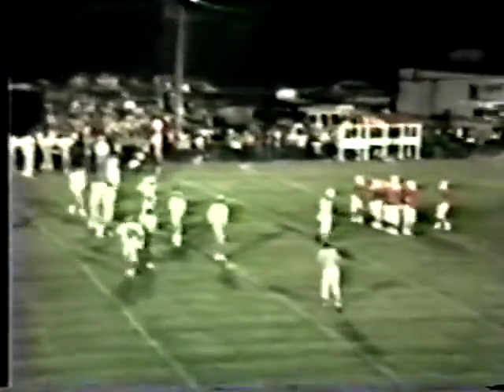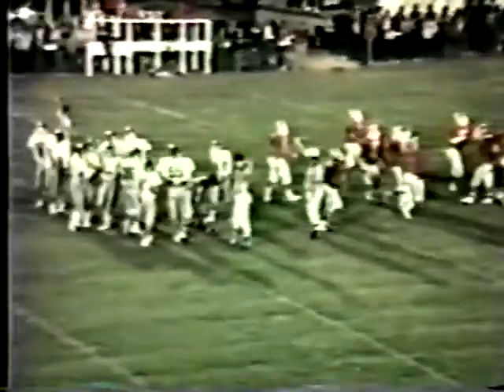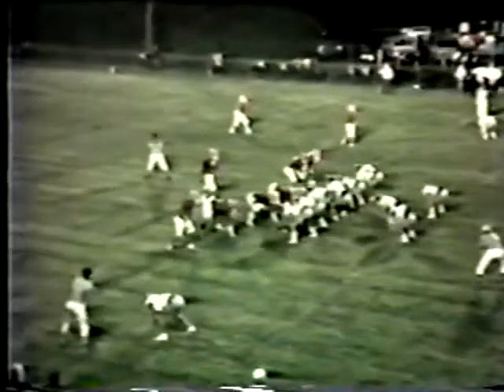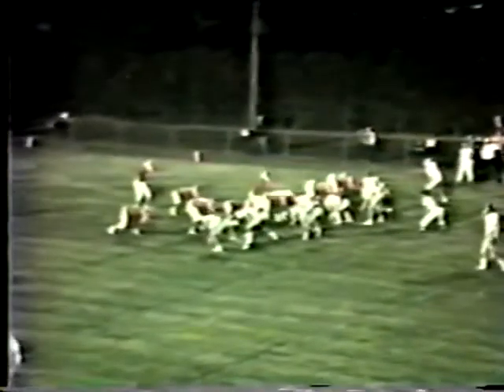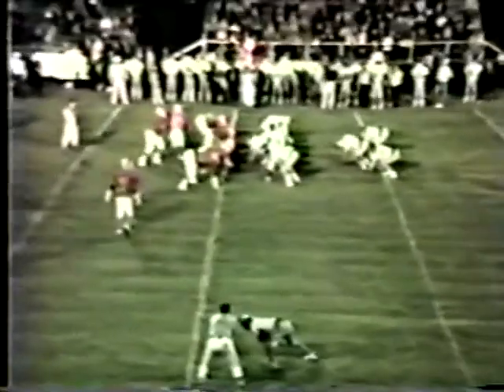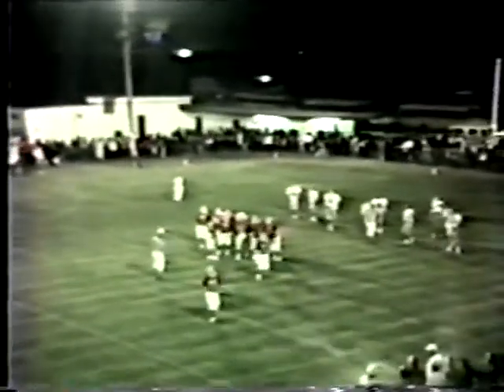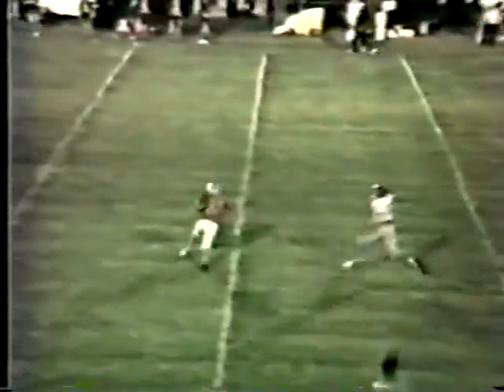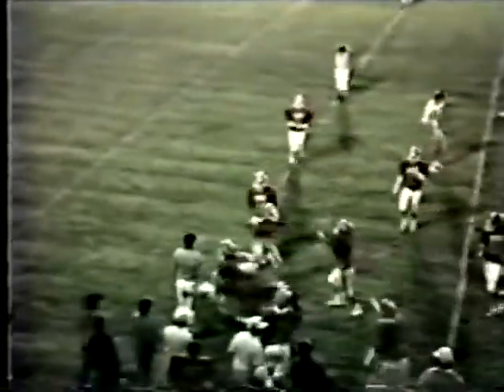1985 Westville Yellowjackets at Stilwell Indians Football (COLOR)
1985 Stilwell Indians Football
The Final Battle for Baron Fork of the 20th Century
Stilwell 28 Westville 7
1985 Week 4
From James Bradley Memorial Athletic Park in Stilwell, Oklahoma
First Home Game for Indians of 1985
Stilwell, Oklahoma
Coaches - Bob Ivins for Stilwell
Jack Ritchie for Westville
This game marked the debut of "The Spirit of the Indians" This original "Spirit" was ridden by future Stilwell baseball All-Stater Brandon Fourkiller

HEAD COACH - Bob Ivins
Bert Helander K 1
Mark Wilson      WR 2
Robert White      QB 5
Gary Hummingbird K 6
David Capps           WR 7
Steve Hensley   DE     8
Victor Paden   QB 11
Anthony Cochran LB 13
Bobby Christie DB 14
Dirk Catron        HB 15
Mike Blair         DE 17
Roger Fourkiller HB 20
Vince Cochran LB 21
Bub Pruitt          S 23
Barrett Harris RB 24
Clayton Thompson   RB 25
Lloyd Littledeer         E 26
Greg Delay             HB 27
Gene Neff             DE 28
Loyd Setser             TB 32
Jack Garrett            NG 33
Jerry Bruner            HB 34
Brent Morton            HB 35
Brian Muskrat FB/LB 37
Vince Wofford        E 40
Kelbey Randolph      LB 42
Trent Teehee       LB/TE 44
Russell Rhodes       T 45
Bruce Daugherty       G 52
Charles Deason     DT 54
Bill Jones            NG 57
Jerome Hume       C 58
Hal Spencer               G 59
Crocky Hopkins       G 60
Steve Worley               G 61
Tim Wolf               G 62
William Gregory       T 63
Jackie.Bob.Bottoms T 64
John Brooks               T 65
Willie Decker            NG 66
Jeff Carson               T 67
Steve Mays             DT 68
Mike Hargis               G 69
Chuck Watson      DT 75
Brian Ross               T 76
Chad Catron               K 80
John Grigsby              SE 82
John Smay                G 83
Glenn Samms      DE 85
Charles Risley    WR 88
Ray Means      LB/TE 91

MANAGERS
Randall Davidson
Travis Asbill
Gregg Richardson

Assistant Coaches
Mc O'Dell
Jim Henson
Rob Fry
Tim Turner

P.A. Announcer
Charles Crozier